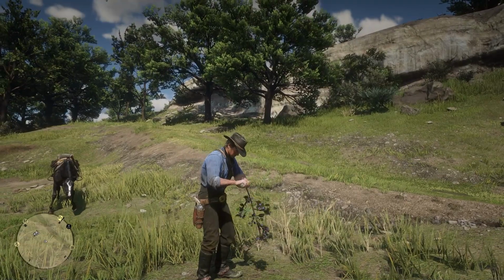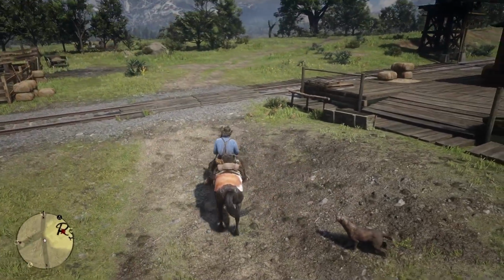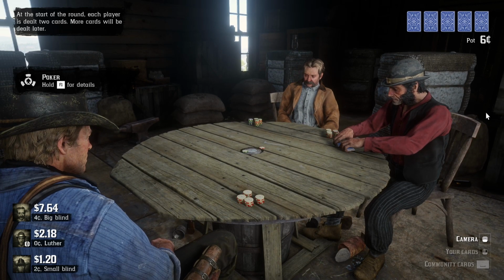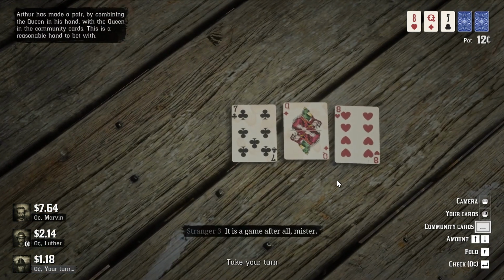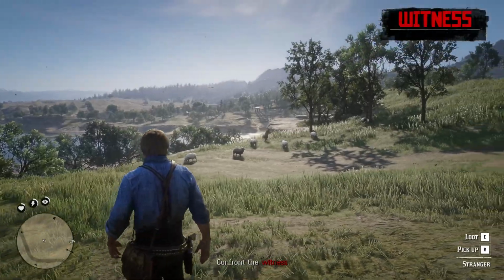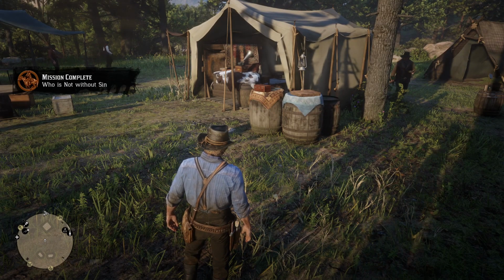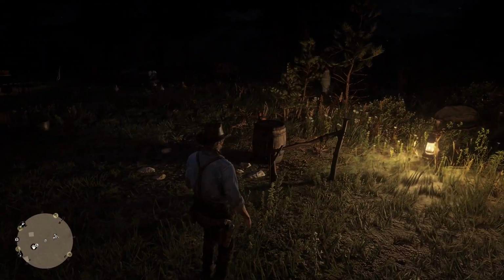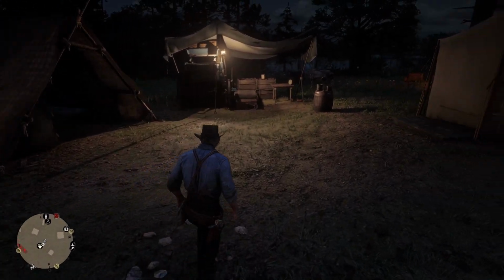Red Dead Redemption 2 | Let's Play | 22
Hello my friends!  A drunken minister wanders off...enjoy!

Missions: Chapter 2: Horseshoe Overlook, Who is Not Without Sin

People: Arthur Morgan, Van der Linde Gang, Dutch van der Linde, Wednesday, Reverend Swanson, Stranger, Luther, Marvin, Witness, Margaret, Molly O'Shea, Susan Grimshaw, John Marston, Abigail Roberts, Uncle, Lenny Summers, Karen Jones, Kieran Duffy

Location: Horseshoe Overlook, Flatneck Station, State of New Hanover, The Heartlands, Bard's Crossing

Animals: Chesapeake Bay Retriever

Plants: Burdock Root